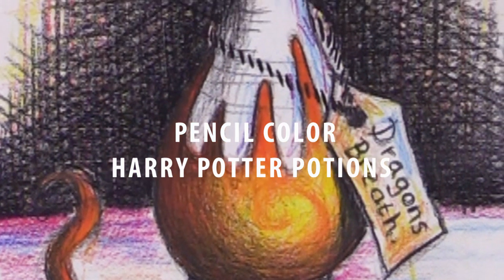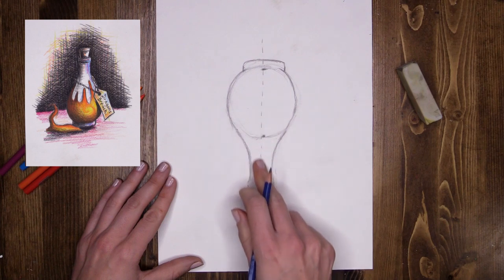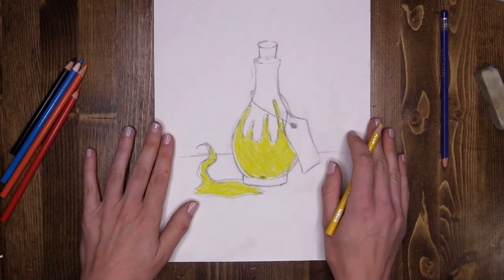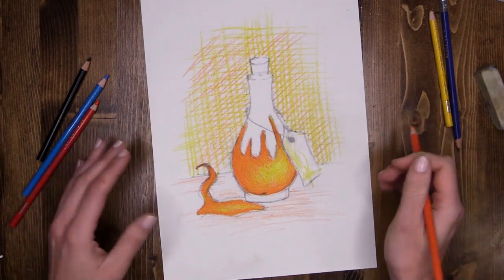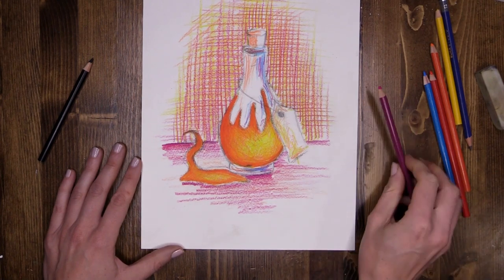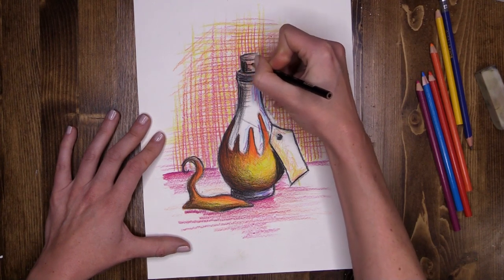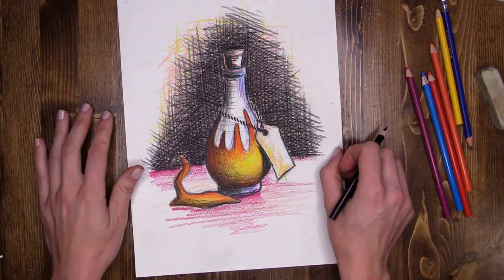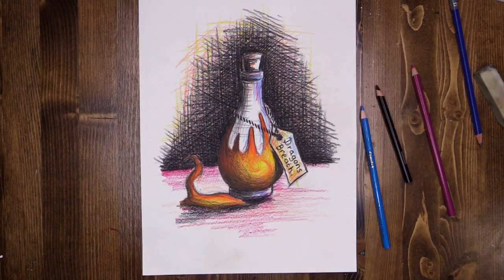Harry Potter pencil color potion - Virtual McArt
Create your very own magical Harry Potter potion using just pencil colors.
Materials needed: White drawing paper. sketching pencil, eraser. pencil sharpener.

You can see hundreds of real time step by step videos at Virtual McArt

Check out our recommended materials list for our favored tried and test brands.